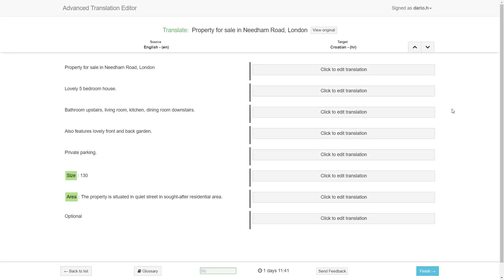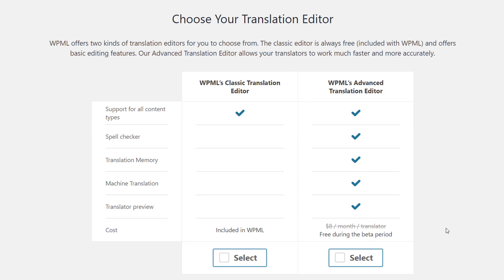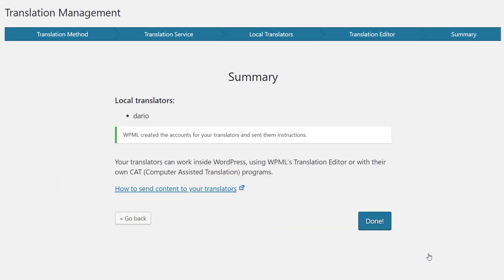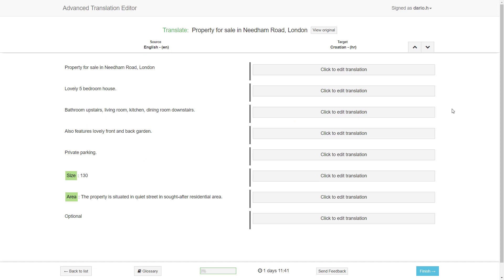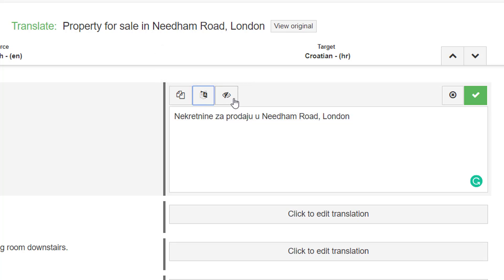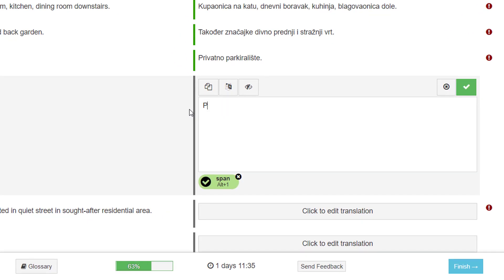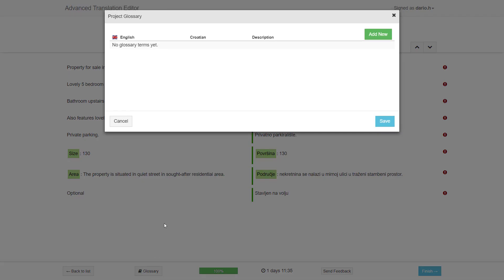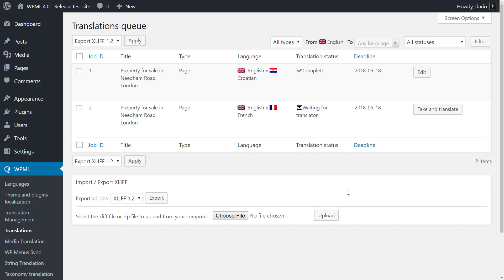How to use the new WPML Advanced Translation Editor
WPML 4.0 introduces the brand new, Advanced Translation Editor with machine translation, translation memory, glossary, and more.